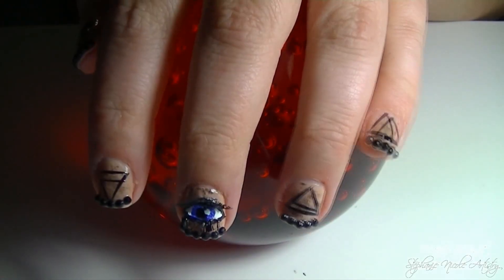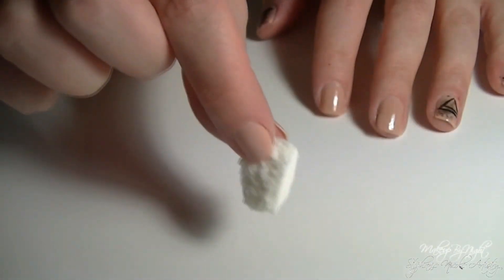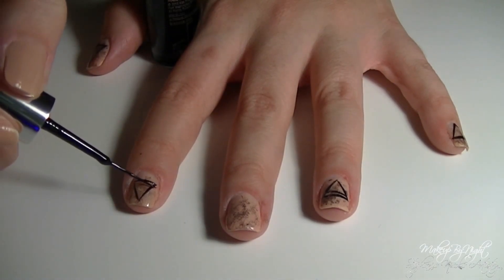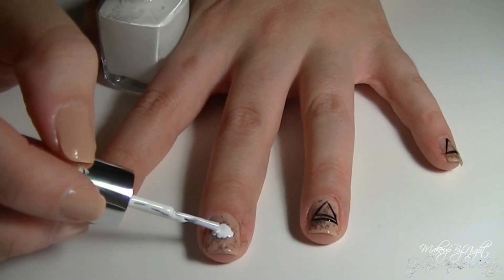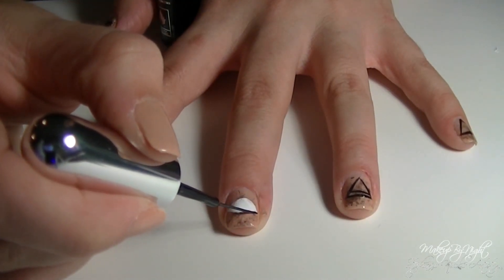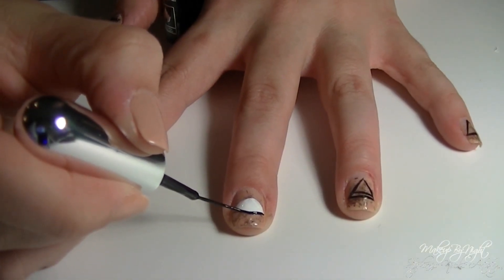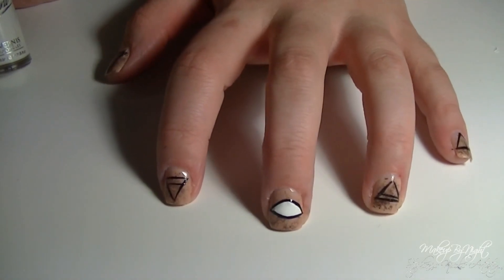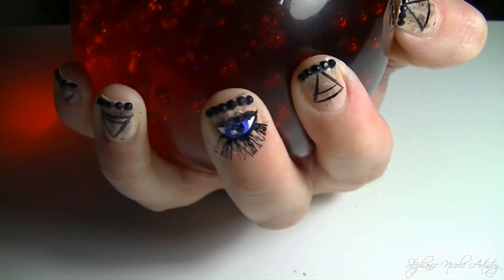Nail Tutorial: Fortune Teller Nails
♡ Now uploading Every Monday + Friday ♡

♡More Info♡

♡Camcorder: JVC Full HD Camcorder "Everio"
♡Light: Natural light, and artificial white light.

♡Sites To Check Out♡